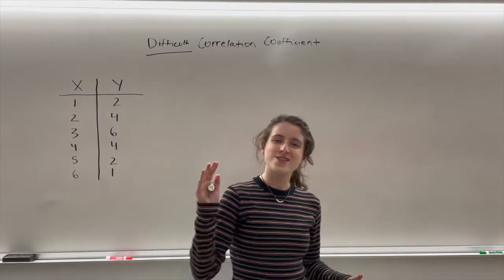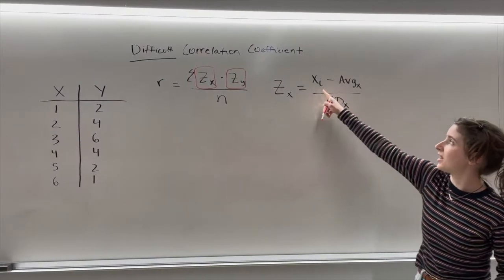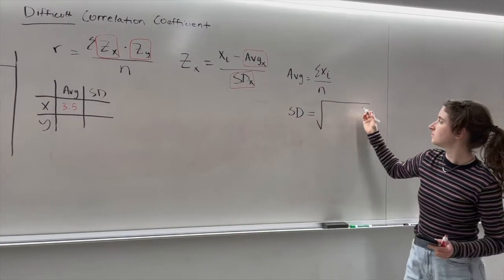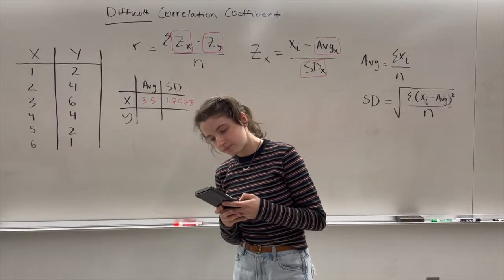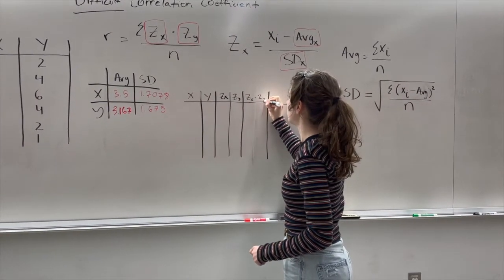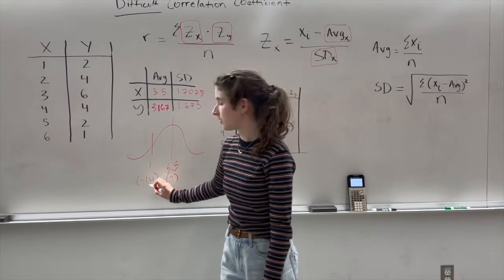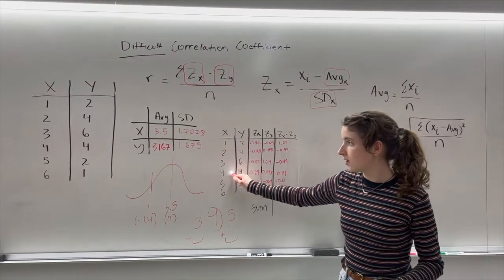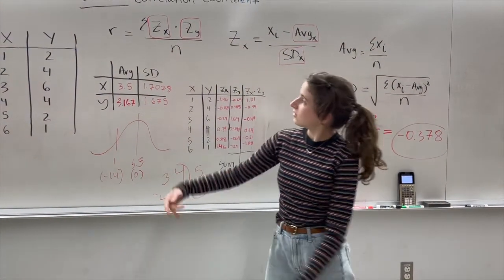DISCOVERY Homework 6.02: Difficult Correlation Coefficient